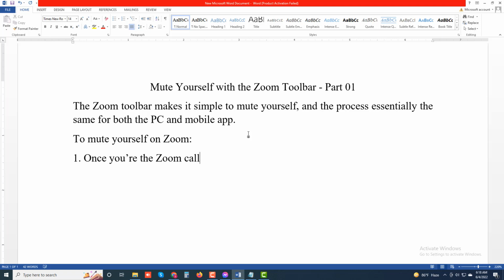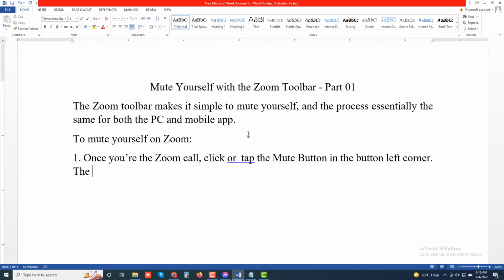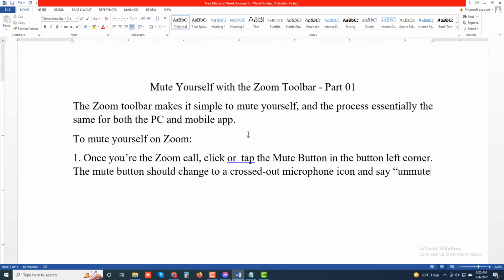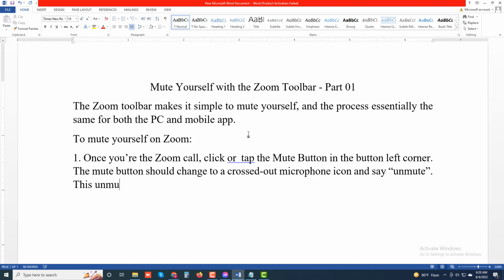Mute Yourself with the Zoom Toolbar || Part 01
The Zoom toolbar makes it simple to mute yourself, and the process is essentially the same for both the PC and mobile app.
To mute yourself on Zoom:
1. Once you’re in the Zoom call, click or tap the mute button in the bottom left corner. The mute button should change to a crossed-out microphone icon and say “Unmute”. This unmute button indicates that your microphone has been turned off.